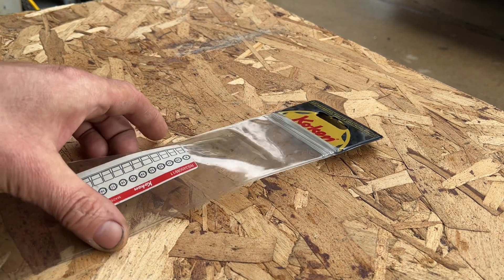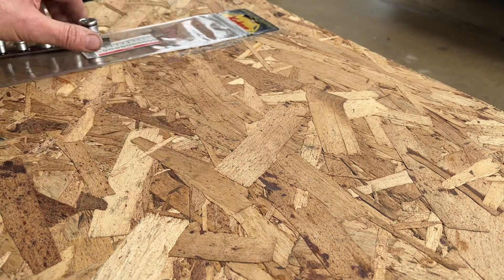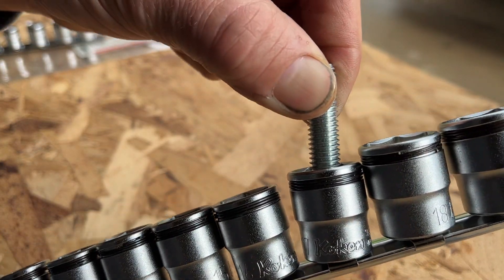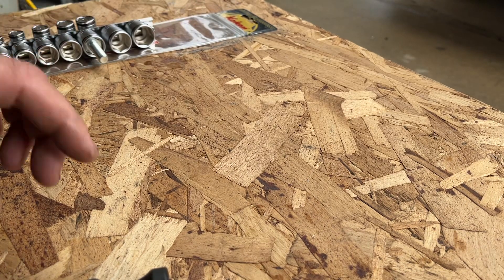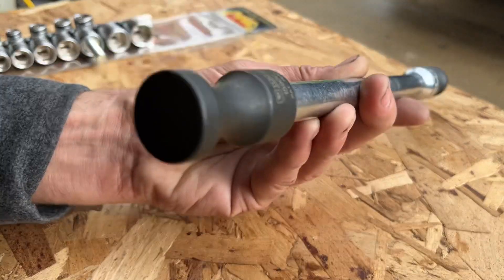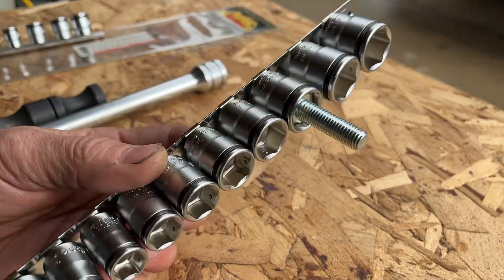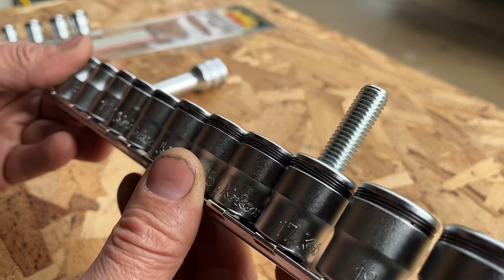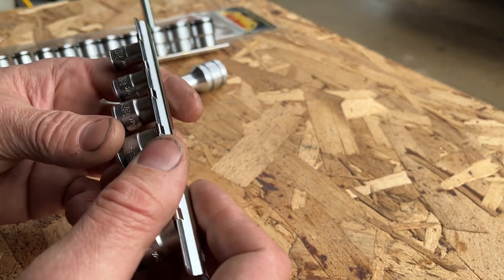Tool haul Koken -SP-Capri Tools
Tools I have picked up this year